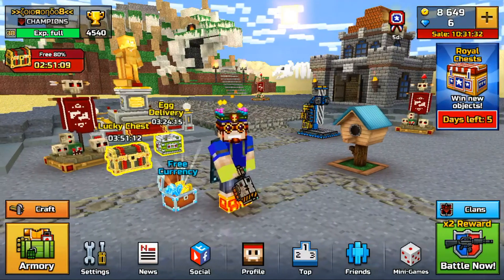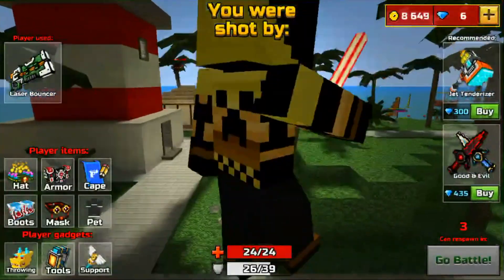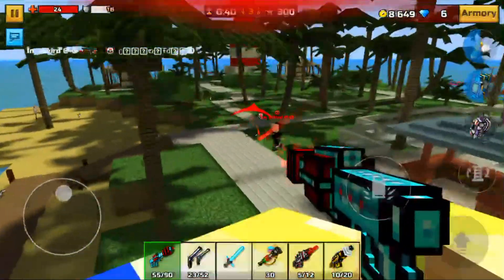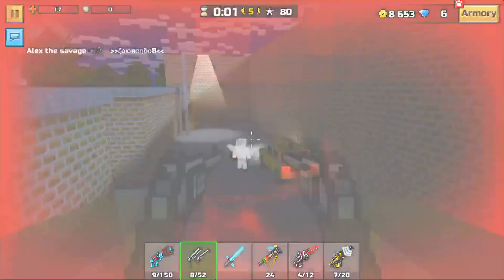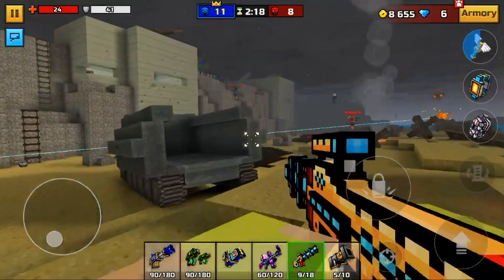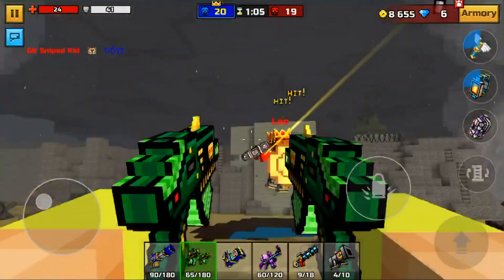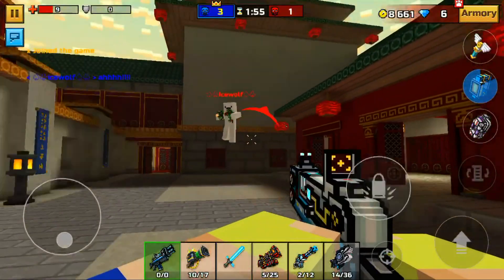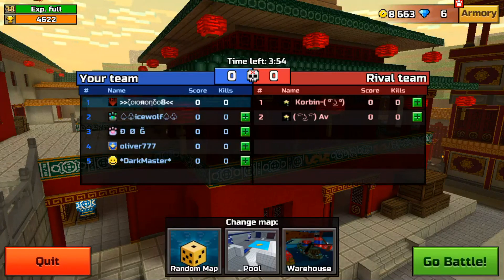IT'S BEEN A WHILE... | PG3D - You Pick, I Play! #52